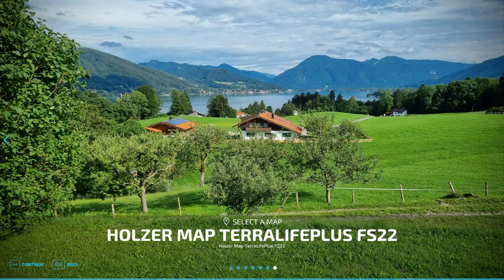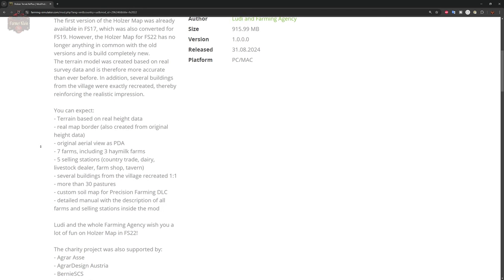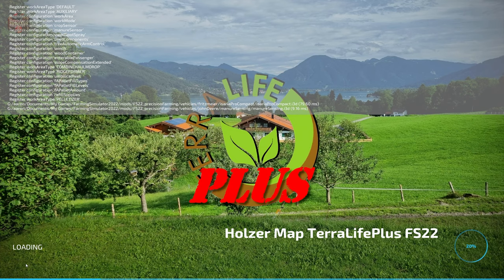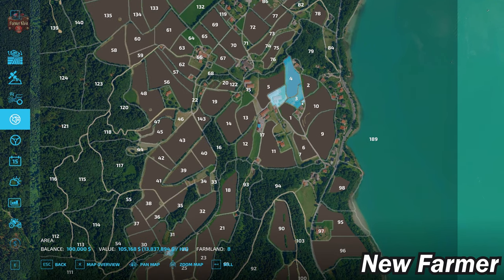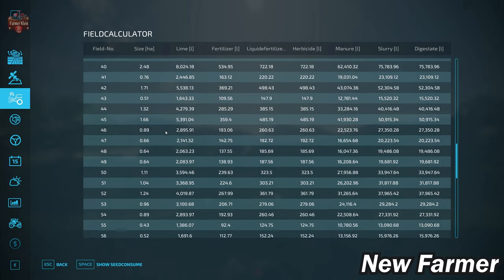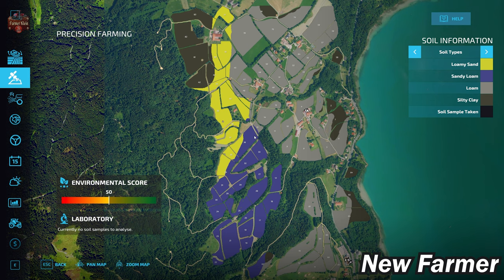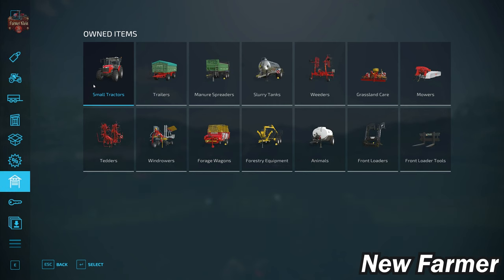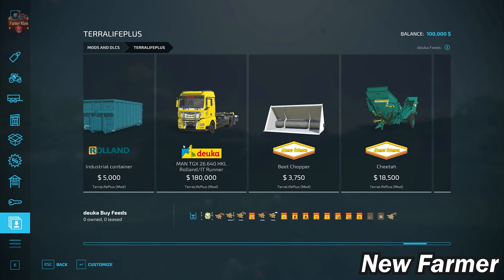Holzer - TerraLife Plus | Map Tour | Farming Simulator 22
00:00:00 Start
00:00:22 Intro
00:05:57 PDA, Sell points, Starting land
00:14:18 Starting Equipment
00:15:55 Farm tour
00:18:15 Map Manual Info
00:40:05 Fly Over

Welcome in Holz at Lake Tegernsee for TerraLifePlus!
This Map is part of the TerraLifePlus Project and can't be played without it.

This map is a very detailed replica of the village Holz in the beautiful Tegernsee Valley in Bavaria.
The first version of the Holzer Map was already available in FS17, which was also converted for FS19. However, the Holzer Map for FS22 has no longer anything in common with the old versions and is build completely new.
The terrain model was created based on real survey data and is therefore more accurate than ever before. In addition, several buildings from the village were exactly recreated, thereby reinforcing the realistic impression.

You can expect:
- Terrain based on real height data
- real map border (also created from original height data)
- original aerial view as PDA
- 7 farms, including 3 haymilk farms
- 5 selling stations (country trade, dairy, livestock dealer, farm shop, tavern)
- several buildings from the village recreated 1:1
- more than 30 pastures
- custom soil map for Precision Farming DLC
- detailed manual with the description of all farms and selling stations inside the mod

Ludi and the whole Farming Agency wish you a lot of fun on Holzer Map in FS22!

The charity project was also supported by:
- Agrar Asse
- AgrarDesign Austria
- BernieSCS
- Bigfarmer145
- Cinématique Farming DK
- Creative Mesh
- DMI
- DSA Kastor & Floowy
- EireAgriModding & 4D Modding
- FarmerFiveTom
- Jogi
- Landbauer
- LeoLeo
- MA7 Quentin & Team
- Pikaso
- RealismusModding
- SMI-Matteo
- TakerLS
- TopAce888
- Univers-Simu Bruno & Latic
- Wopster

Manufacturer HSR Heutrocknung SR GmbH, Deutsche Saatveredelung AG, Deutsche Tiernahrung Cremer GmbH & Co. KG, Naturkäserei Teger
Category Map
Author Ludi and Farming Agency
Size 915.99 MB
Version 1.0.0.0
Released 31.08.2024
Platform PC/MAC

Games and Online Game Stores

Giants Software - Partner Code: FarmerKlein